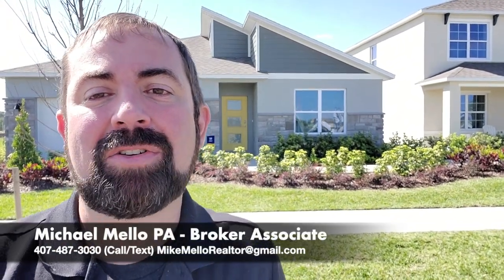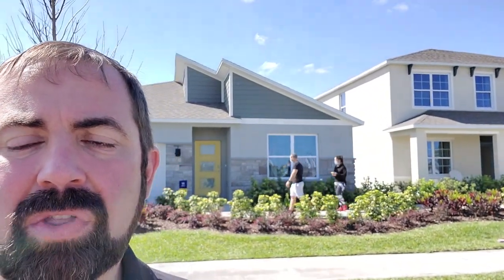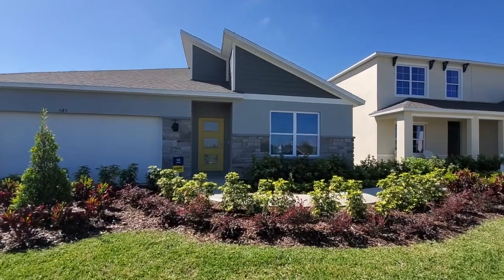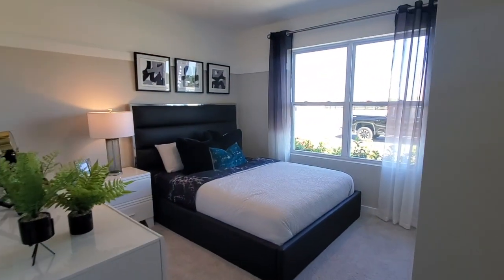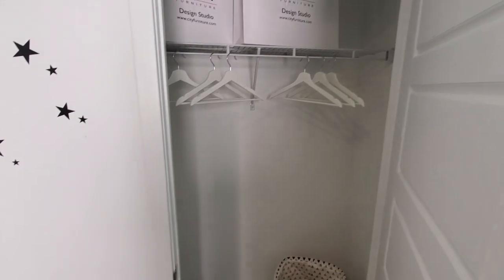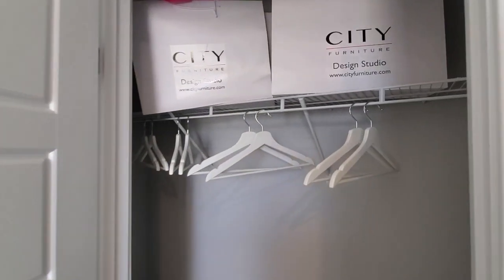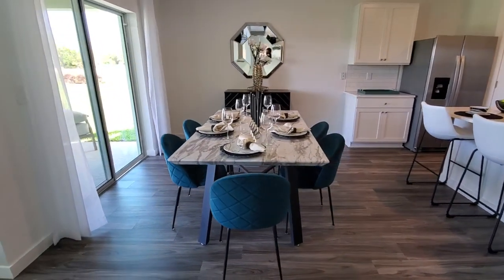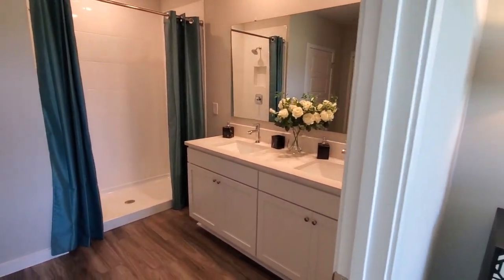St Cloud New Homes DR Horton, Summerly I Cali Modern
St Cloud New Homes I DR Horton, Summerly I Cali Modern

Base Pricing on this model at time of filming is from $350s
4 Bedrooms
2 Bathrooms
1,828 Sq Ft.
2 Car Garage

This community features:
Sleek Granite Counters
Whirlpool Stainless Steel Appliances
Home is Connected Smart Home Technology
Ceramic Tile Flooring
Resort Style Pool & Cabana
Playground
Direct Access to Narcoossee Rd & 417
Nearby Lake Nona Medical City, Dining, Shopping and Nightlife
Only 2 miles to East Tohopekaliga Lake and Boat Ramp
Just 25 Mins to Orlando International Airport
Local Parks and Preserves Perfect for Hiking and Biking
Beaches Less Than One Hour Away
Peaceful Pond Views
Open Green Spaces & Natural Landscape
Unique Downtown District with Boutiques and Farmers Market